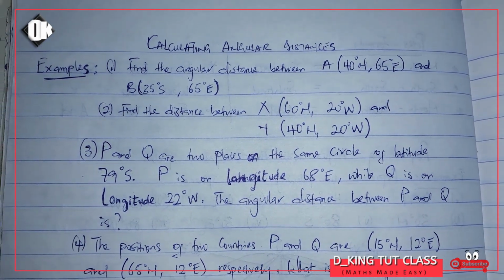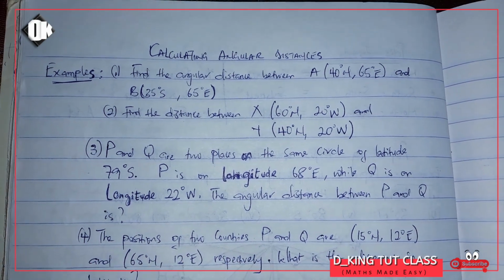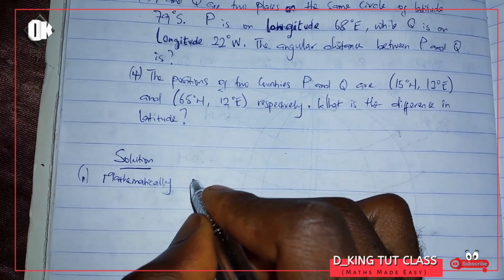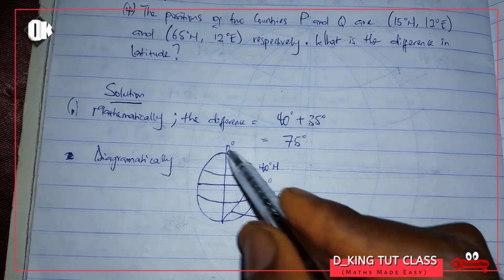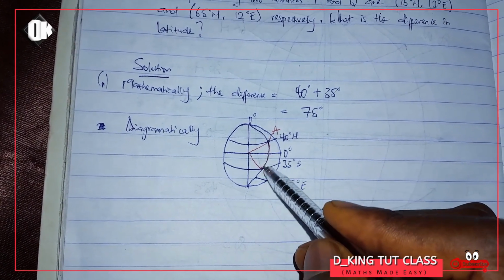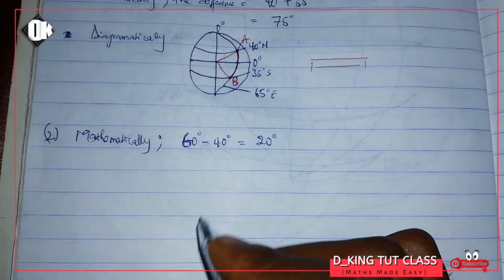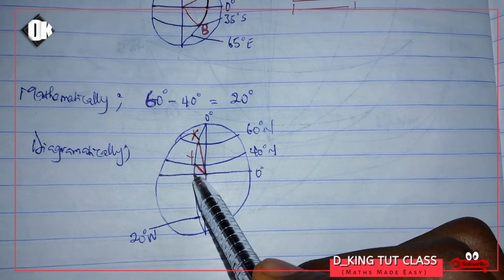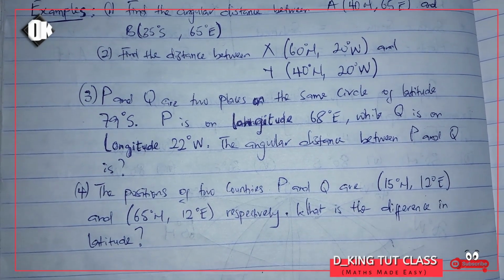Latitude and Longitude 3 - Calculating Angular distances PT 1